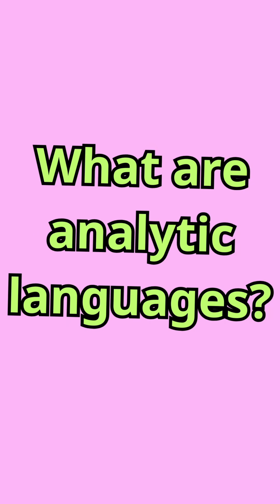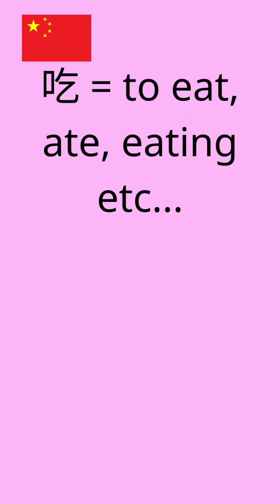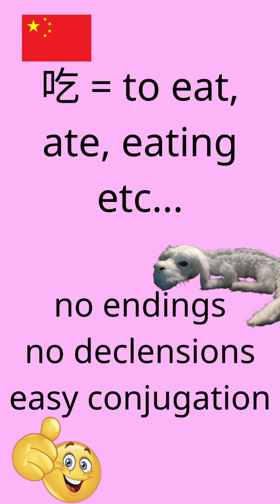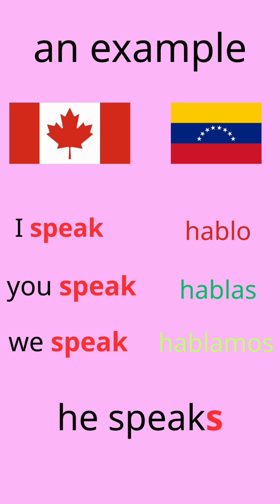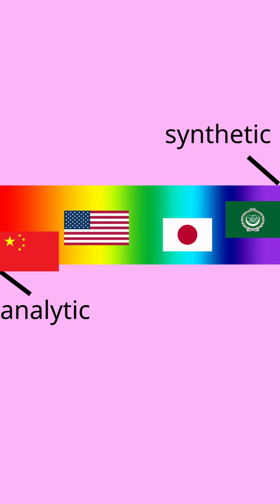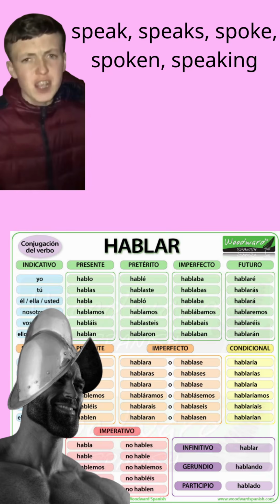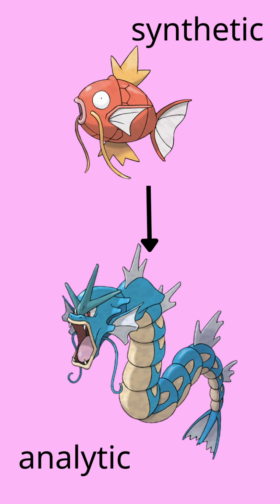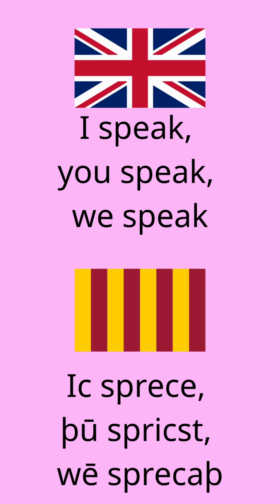What are analytic languages?